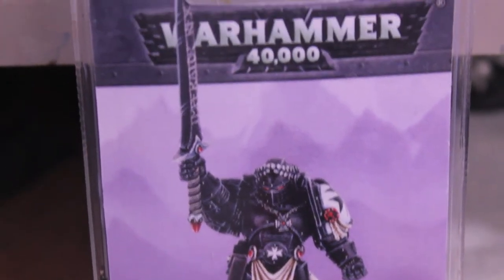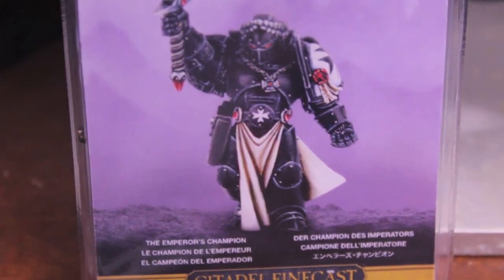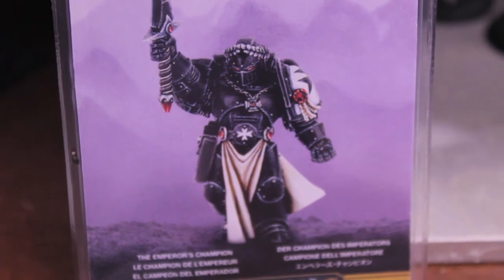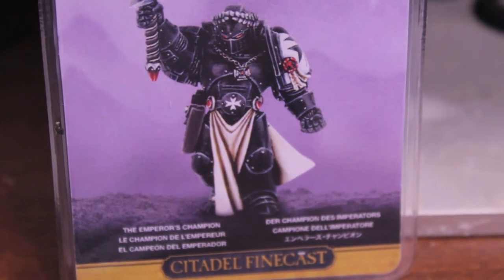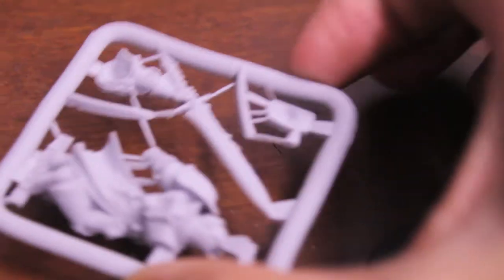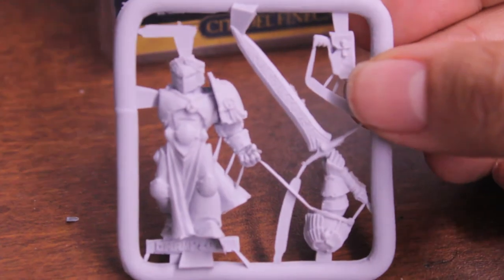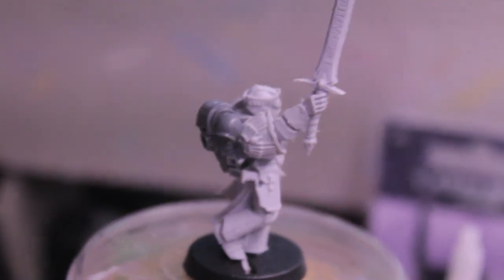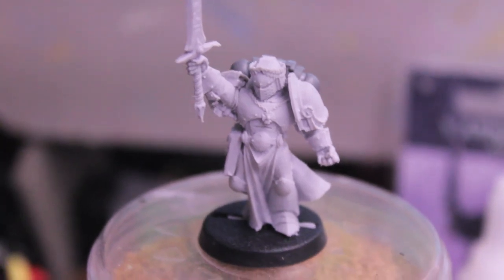Unboxing Emperor's Champion - Space Marines - Warhammer 40k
In this unboxing, I review the finecast Emperor's Champion and unveil my latest mad plan to build an army of pre-Badab War Astral Claws.  What do you think?